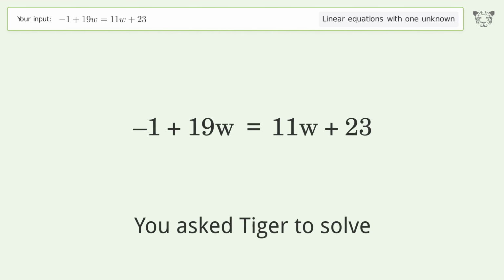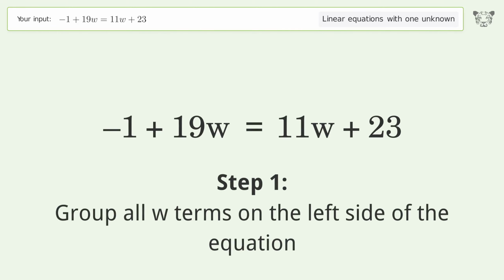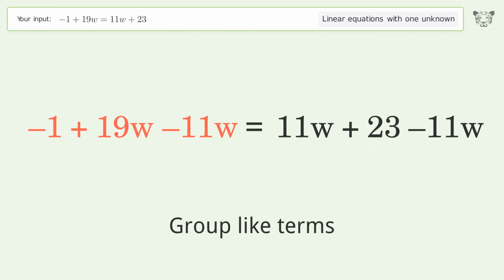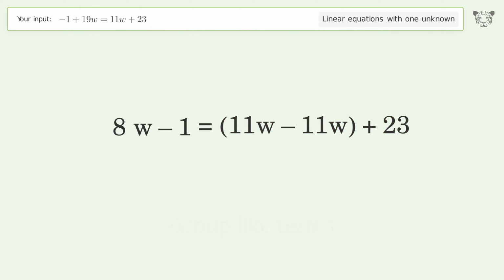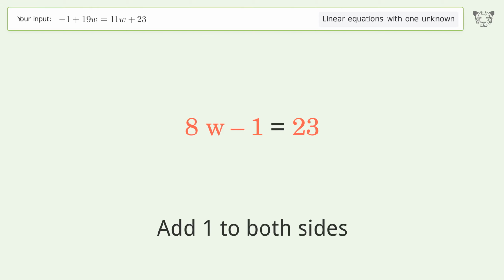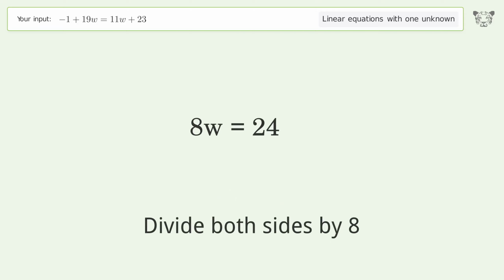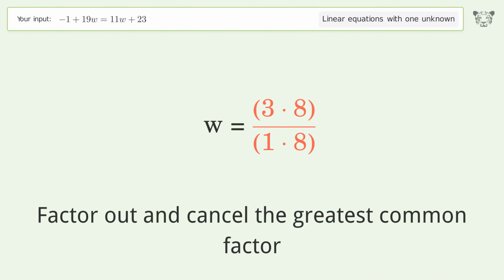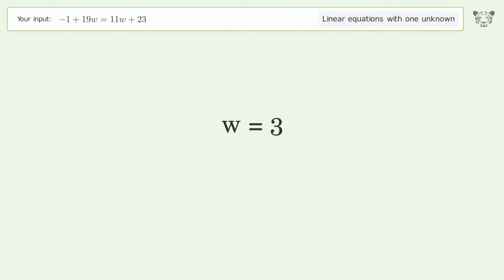Solve -1+19w=11w+23: Linear Equation Video Solution | Tiger Algebra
Struggling with -1+19w=11w+23? Watch our step-by-step video on Tiger Algebra to master this linear equation effortlessly. Also check out for more tips and tricks for dealing with linear equations with one unknown